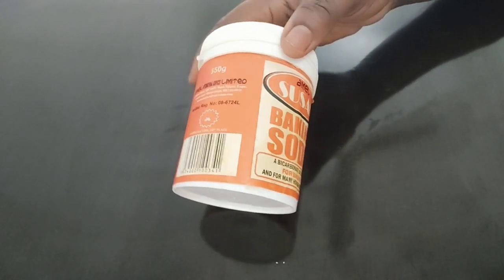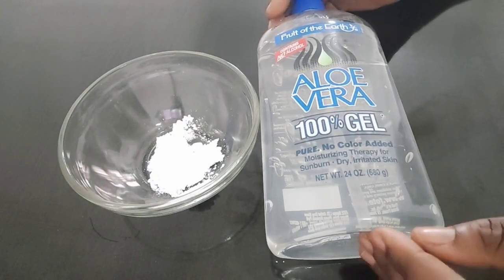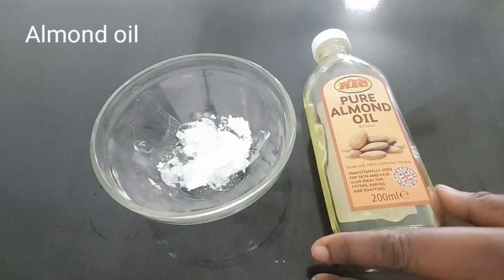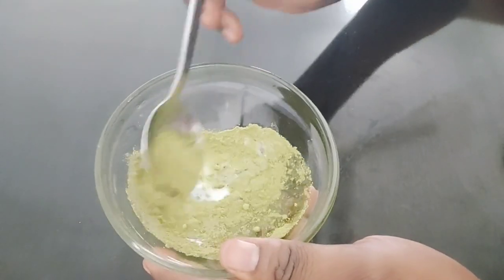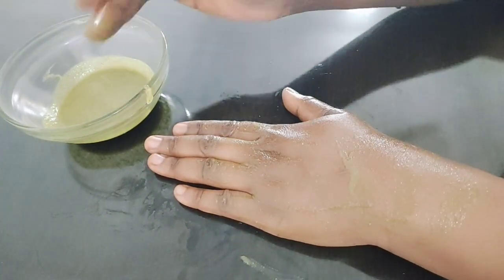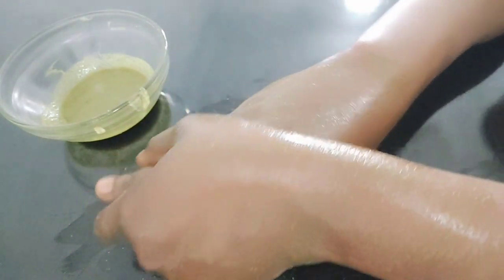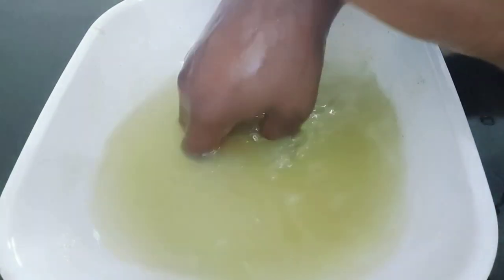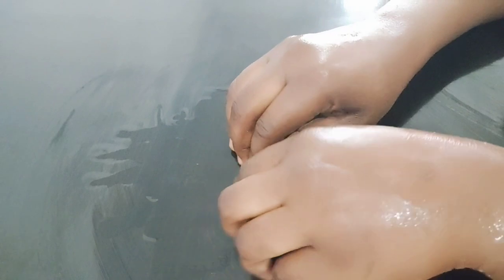Make Your Hands Baby Soft | Get Soft, Smooth & Wrinkle-Free Hands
Do you want to make your hands baby-soft? Want to know how to get baby soft hands easily at home? This video is for you!

In this video, you will an all-natural and affordable way to get baby soft hands. Watch this video to learn how to make your own hand cream using baking soda, moringa powder, aloe vera gel and almond oil.

This hand cream is easy to make, and it is perfect for keeping your hands soft and smooth all time of the day!

Want to know more? Do watch this video now!